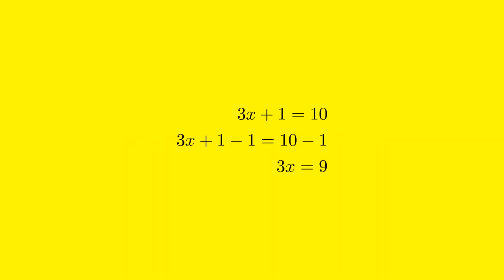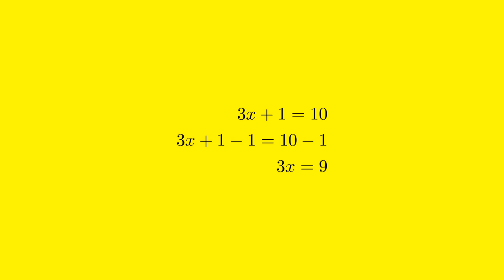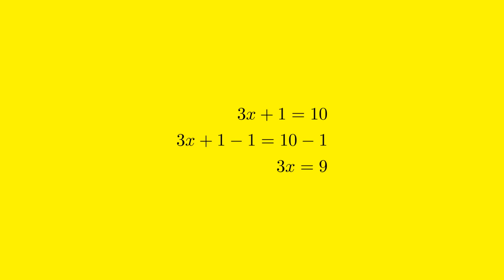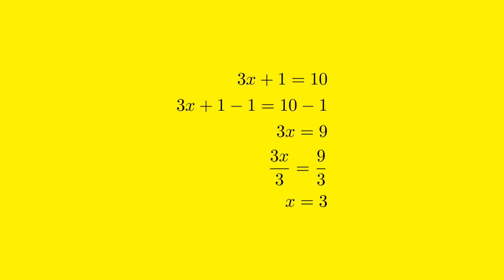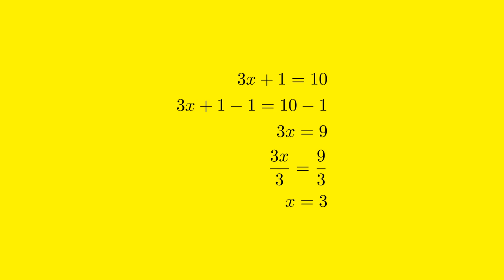Solving Equations Step by Step Tutorial | Find the Value of x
Learn how to solve the equation 3x + 1 = 10 step-by-step in this instructional video. Follow along as we isolate the variable x and find its value. Perfect for students and anyone wanting to brush up on their equation-solving skills. Don't miss out on this helpful tutorial!